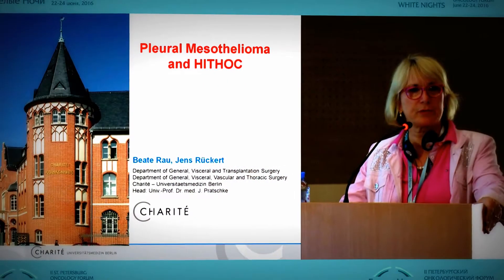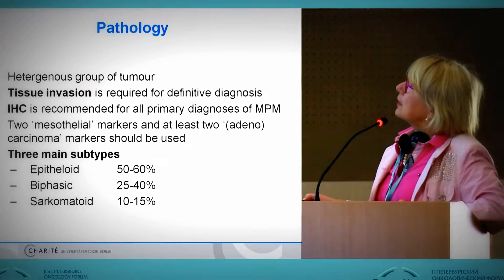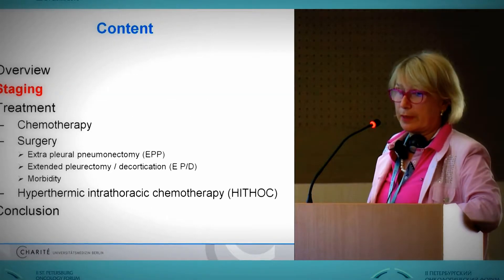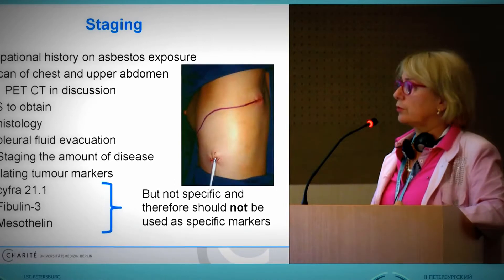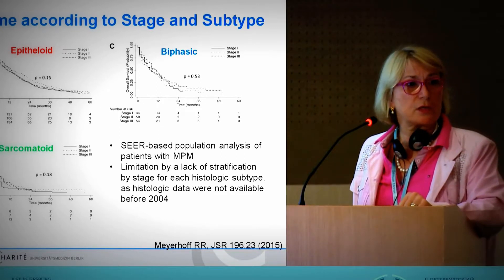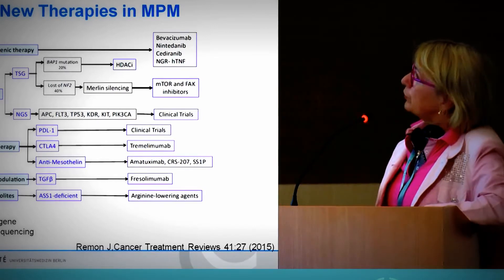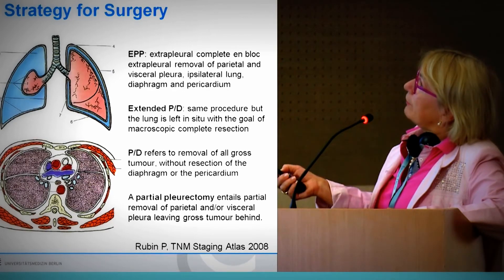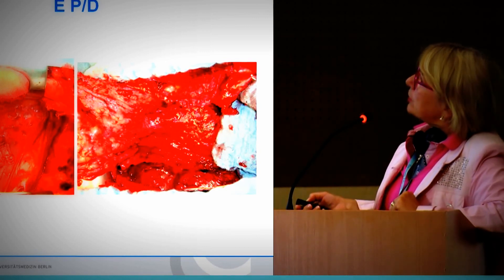mesothelioma disease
Mesothelioma is a type of cancer that develops from the thin layer of tissue that covers many of the internal organs (known as the mesothelium).[1] The most common area affected is the lining of the lungs and chest wall.[2][3] Less commonly the lining of the abdomen and rarely the sac surrounding the heart,[4] or the sac surrounding the testis may be affected.[2][5] Signs and symptoms of mesothelioma may include shortness of breath due to fluid around the lung, a swollen abdomen, chest wall pain, cough, feeling tired, and weight loss.[2] These symptoms typically come on slowly.[6]

Greater than 80% of mesothelioma cases are caused by exposure to asbestos. The greater the exposure the greater the risk.[3] As of 2013 about 125 million people have been exposed to asbestos at work.[7] High rates of disease occur in people who mine asbestos, produce products from asbestos, work with asbestos products, live with asbestos workers, or work in buildings containing asbestos. Often it is around 40 years between exposure and the cancer starting.[3] Washing the clothing of someone who worked with asbestos also increases the risk.[7] Other risk factors include genetics and infection with the simian virus 40.[3] The diagnosis may be suspected based on chest X-ray and CT scan findings, and is confirmed by either examining fluid produced by the cancer or by a tissue biopsy of the cancer.[6]

Prevention centers around reducing exposure to asbestos.[8] Treatment often includes surgery, radiation therapy, and chemotherapy. A procedure known as pleurodesis, which involves using substances such as talc to scar together the pleura, may be used to prevent more fluid from building up around the lungs.[9] Chemotherapy often includes the medications cisplatin and pemetrexed.[6] The percentage of people that survive five years following diagnosis is on average 8% in the United States.[10]

In 2013 about 50,000 people had mesothelioma and 34,000 died from the disease.[11][12] Rates of mesothelioma vary in different areas of the world. Rates are higher in Australia, the United Kingdom, and lower in Japan.[3] It occurs in about 3,000 people per year in the United States.[13] It occurs more often in males than females. Rates of disease have increased since the 1950s. Diagnosis typically occurs after the age of 65 and most deaths occur around 70 years old. The disease was rare before the commercial use of asbestos.[3]